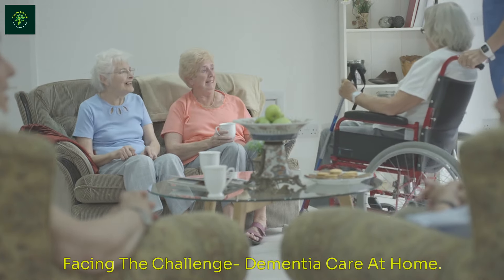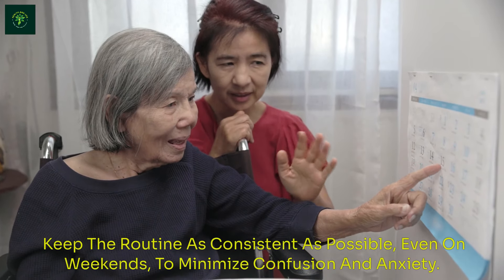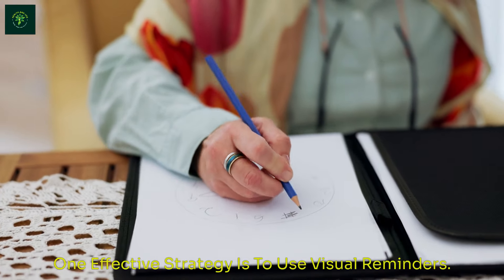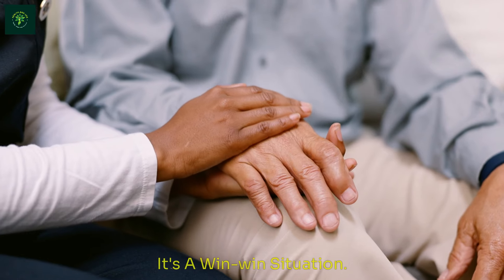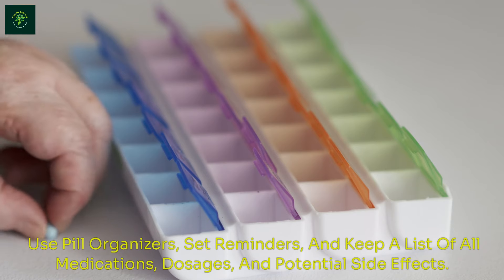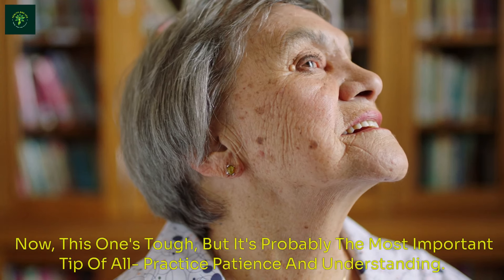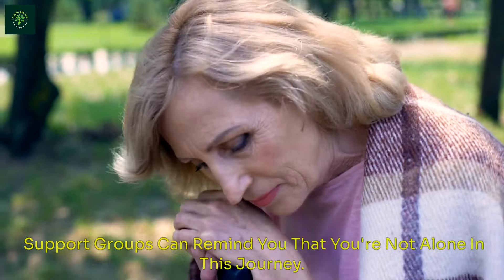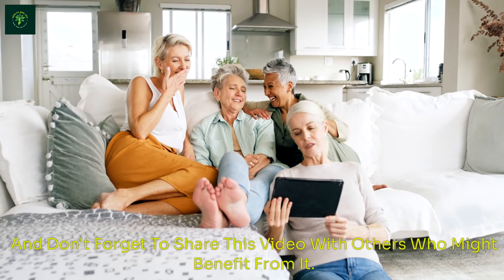Expert Advice: Top 10 Tips for Dementia Care at Home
In this informative video, we share the top 10 expert tips for caring for dementia patients at home. From creating a safe environment to managing daily routines and communication, our expert advice will help you provide the best care for your loved ones with dementia. Watch now to learn valuable insights and practical strategies for dementia care at home.